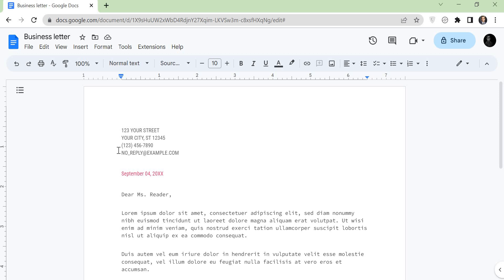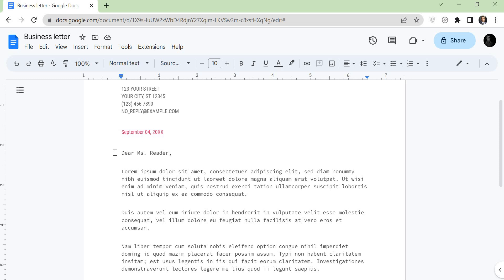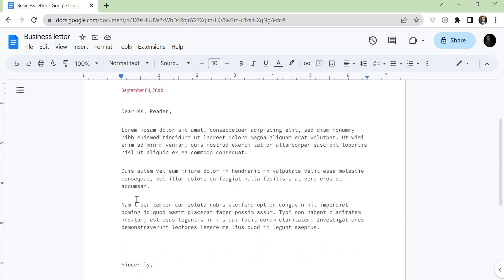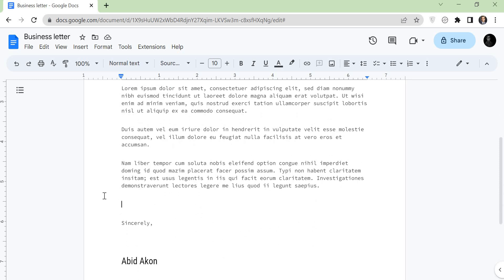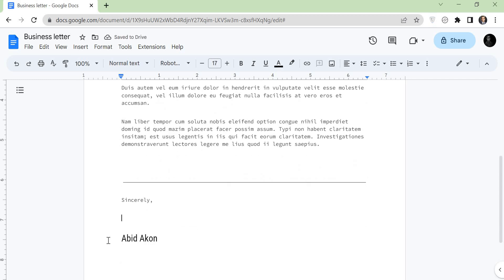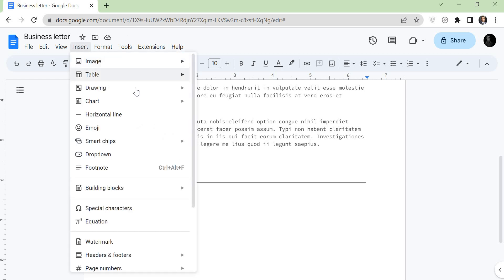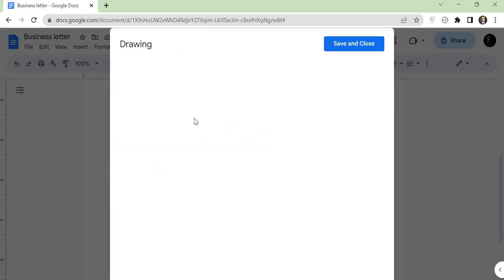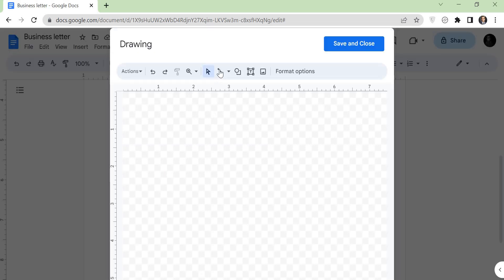How to Draw a Line And (Signature) line in google docs 2023 || Add Line And Signature Line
Are you looking to add a professional touch to your Google Docs documents? In this tutorial, we'll show you how to draw a line and signature line in Google Docs. Whether you need to add a signature line to a contract or simply want to create a neat and organized layout, we've got you covered.

First, we'll walk you through how to draw a straight line using the line tool in Google Docs. We'll show you how to adjust the line thickness, color, and style to fit your document's needs. Next, we'll demonstrate how to create a signature line by drawing a line with text underneath it. You'll learn how to adjust the line and text properties to make your signature line look professional and polished.

So whether you're a business owner, student, or anyone who wants to make their Google Docs documents stand out, this tutorial is for you. Follow along and learn how to draw a line and signature line in Google Docs today!